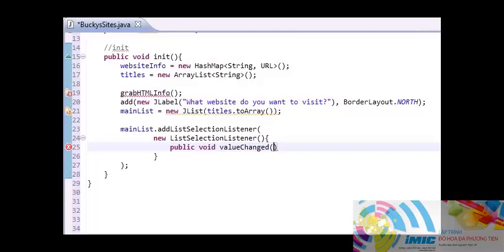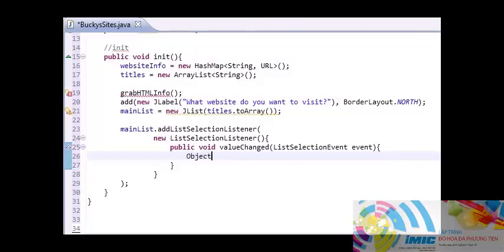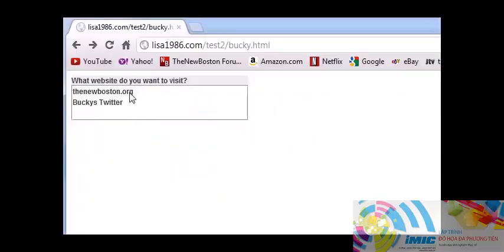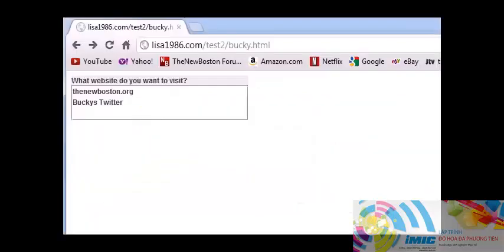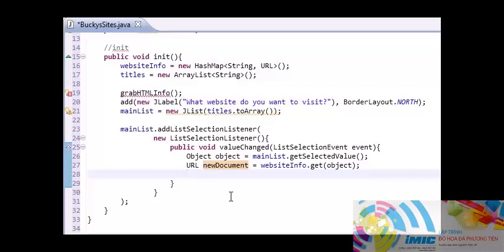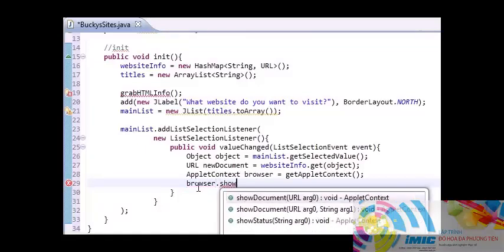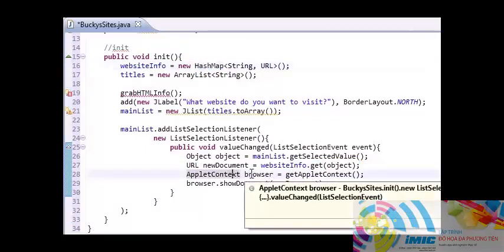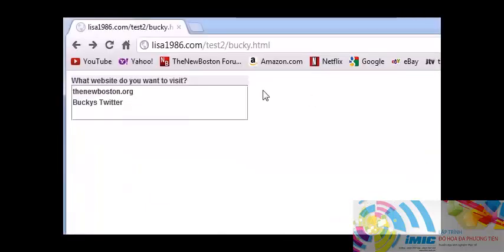Intermediate Java Tutorial 31 Listening for User Events